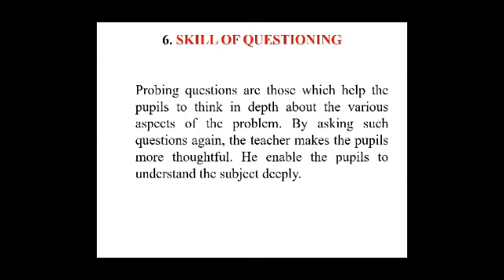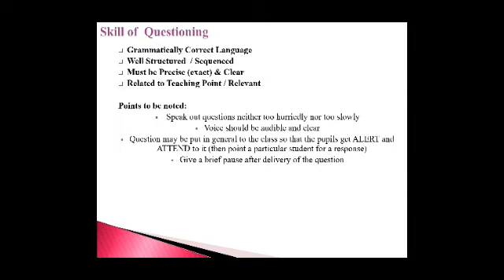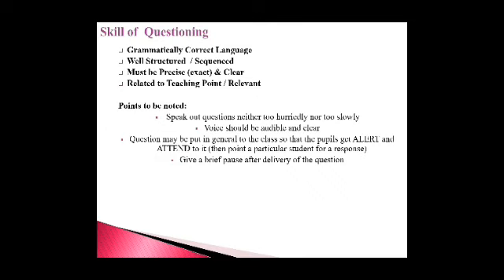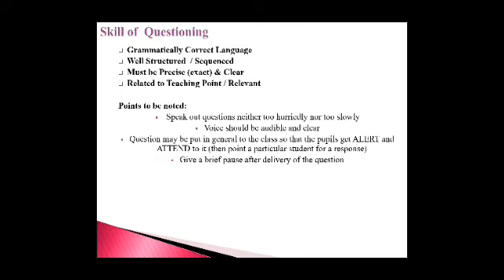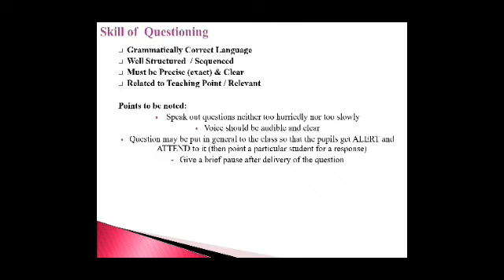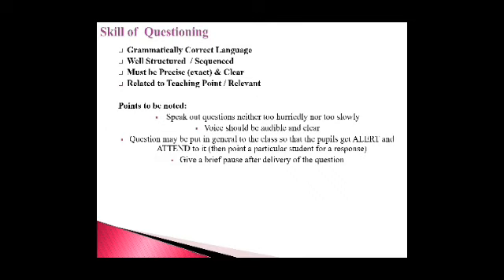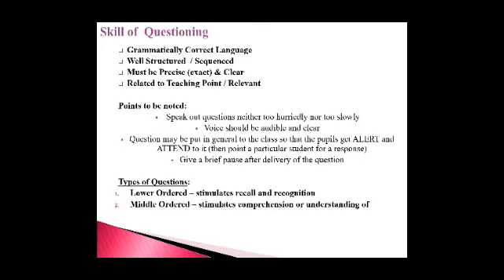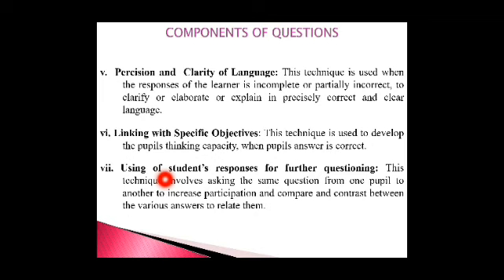The Skill of Questioning (Micro-Teaching)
Concept, Purpose, Precautions, Types and Components

Mahanta, Bobby
India